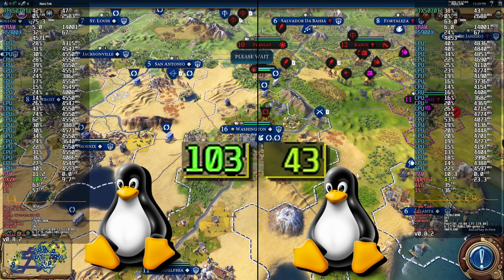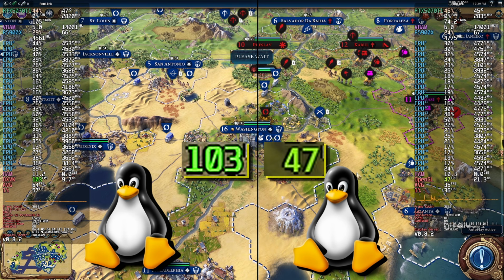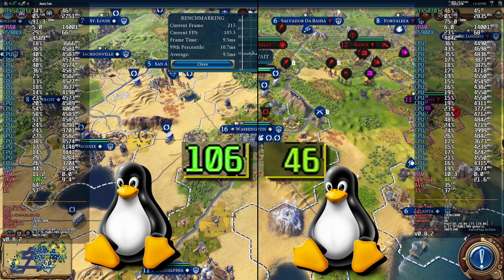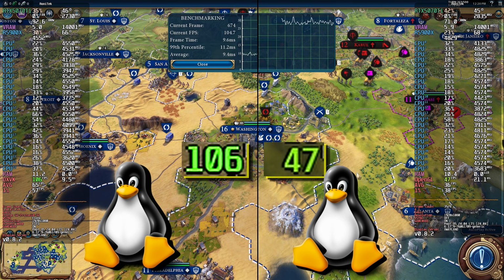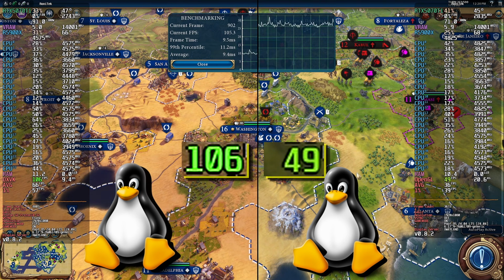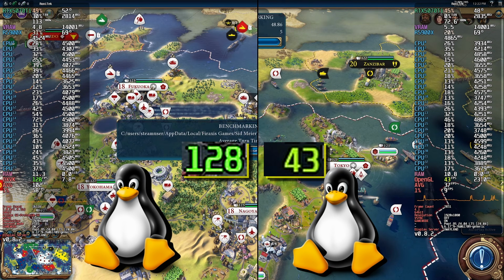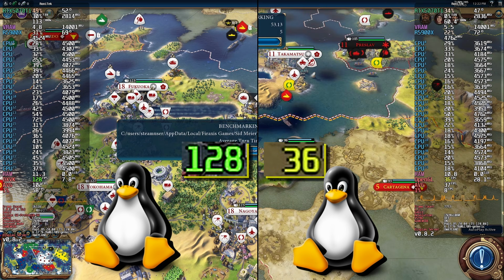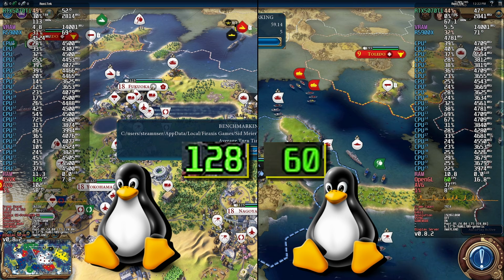Linux DXVK vs Linux Native Benchmark CIVILIZATION VI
CIVILIZATION VI has been tested in Linux (Pop!_OS 24.04, COSMIC/Wayland) on my dual-boot machine:

Each operating system has its own identical 1TB SSD drive.

The game was run at 1080p using the Ultra profile, VSYNC OFF, FRAME LIMITER OFF.

While Proton converts DirectX to Vulkan using DXVK/VKD3D, the native Linux version primarily uses OpenGL. There is a huge difference. Proton regularly delivers significantly improved CPU utilization, smoother frame pacing, and higher performance. The performance difference might reach several times higher FPS in certain situations, demonstrating how inefficient OpenGL is in comparison to contemporary Vulkan translation layers.

Given that it reflects the actual gaming experience for modern Linux users, this test clearly demonstrates why many Linux benchmarks now focus on Proton performance.

I'm looking forward to the next NVIDIA driver 595 update for POP_OS, which should boost Linux DX12 game performance.

1. Windows gamers
The whole point of these benchmarks is to show that Linux gaming exists, works well, and isn’t nearly as complicated as many Windows users think. I’m basically trying to show a realistic migration path from Windows to Linux, not build a perfect Linux-only lab.

2. NVIDIA dominates the gaming GPU market.
According to the Steam Hardware Survey, NVIDIA usually sits around ~75–80% of GPUs in gaming PCs. If I test on NVIDIA, I’m covering what most gamers actually use.

3. Pop!_OS is one of the easiest distros for NVIDIA users.
It ships with dedicated NVIDIA ISOs, drivers are integrated, and updates are straightforward. I run tests on official Pop!_OS drivers, so the setup reflects something an average user could realistically install.

4. If Linux gaming works on NVIDIA, it works for most gamers.
Yes, AMD often performs better on Linux. I’m aware of that. But testing only on AMD would shrink the scope from ~80% of the market to a much smaller slice. My goal is broader relevance, not best-case scenarios.